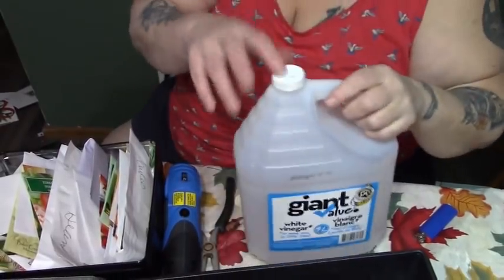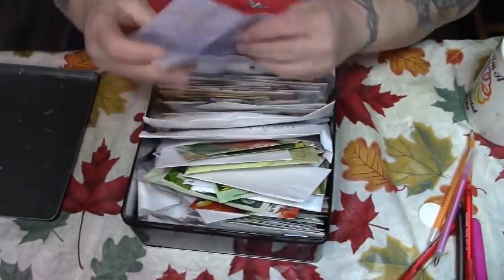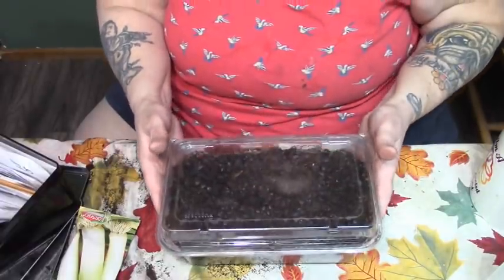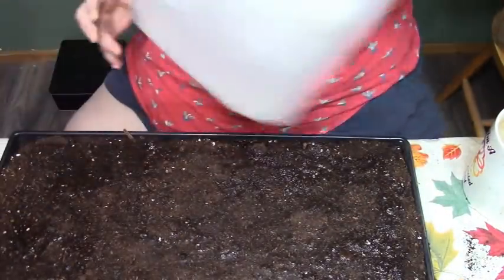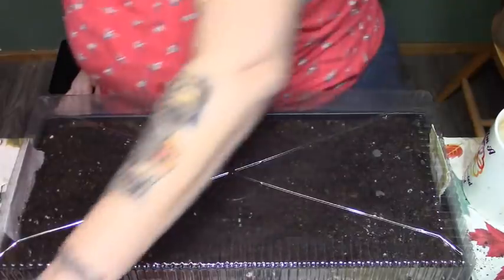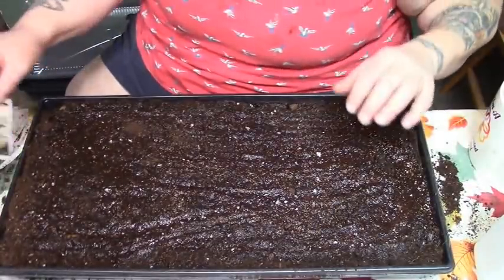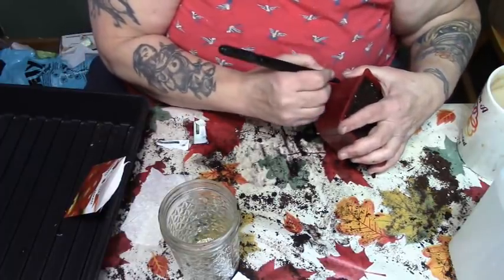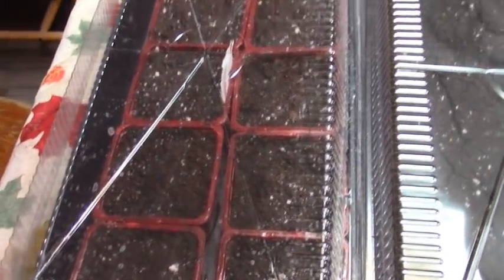Seed Starting& Making a Watering Can